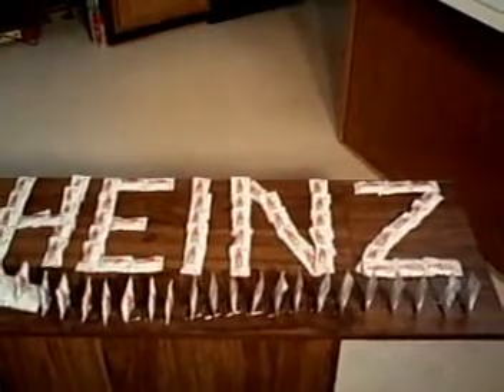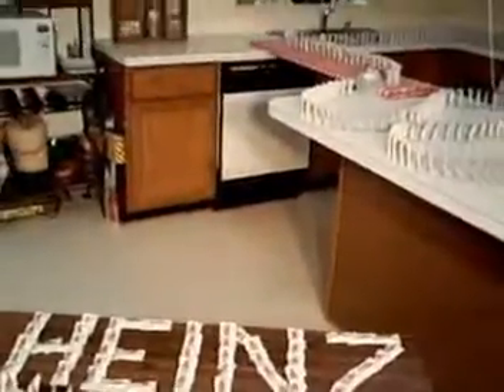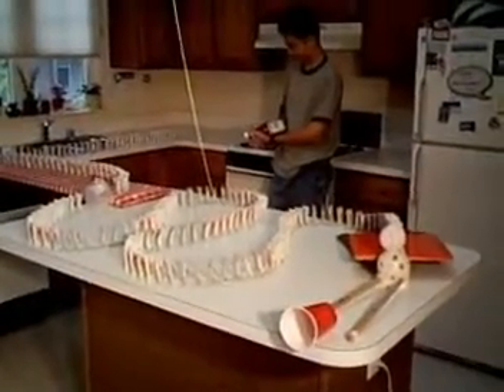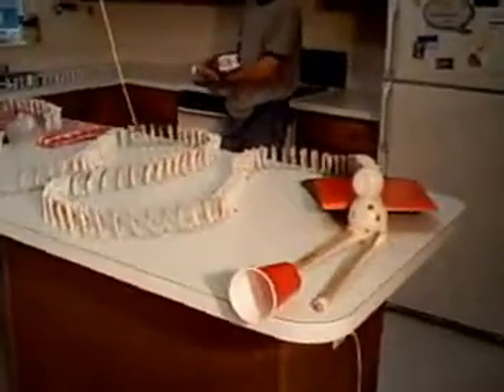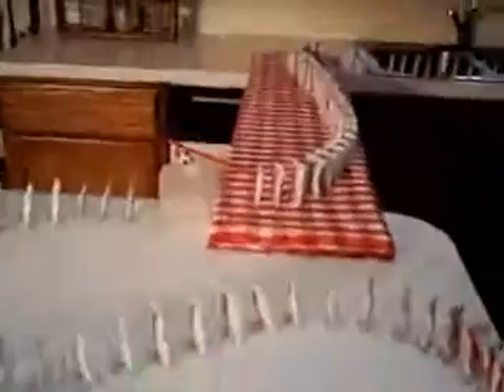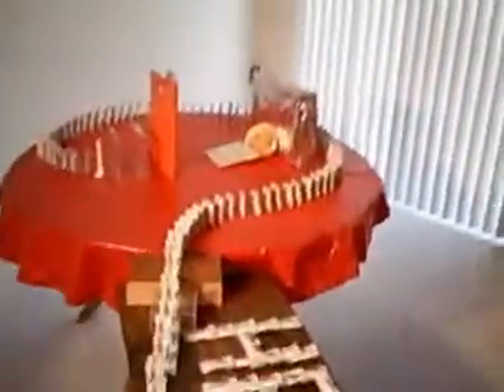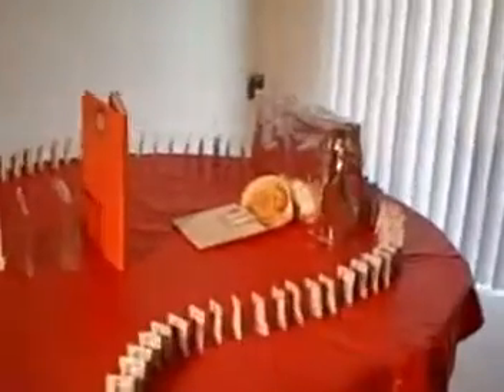Making the Video - Ketchup Kascade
Overview of Ketchup Kascade in our kitchen